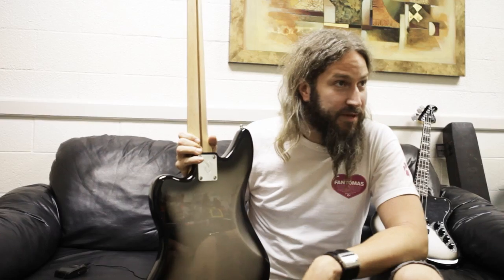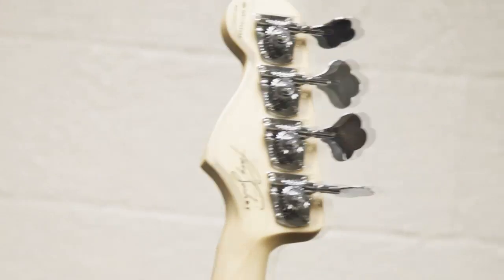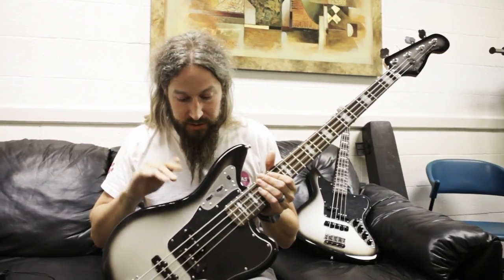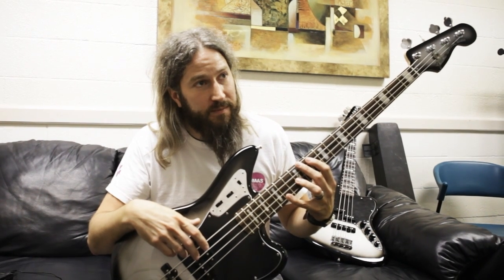Fender Troy Sanders Jaguar Bass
Mastodon bassist/vocalist Troy Sanders himself is your guide to his 2013 Fender signature model, the Troy Sanders Jaguar Bass. Here, Sanders  gives you a personalized tour of the fearsome-sounding, distinctive-looking instrument, which features a special Silverburst finish with matching headstock, versatile P/J pickups, active electronics, streamlined dual-circuit controls, Remission-logo neck plate and more.